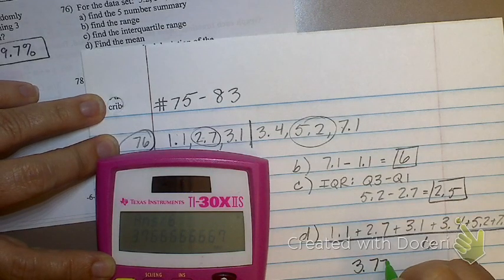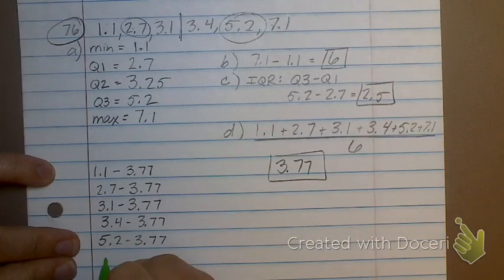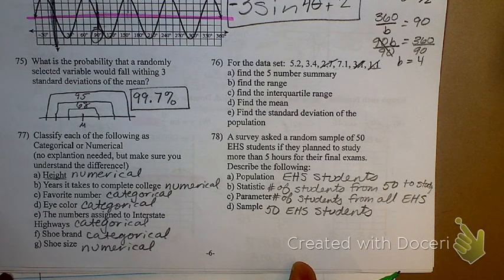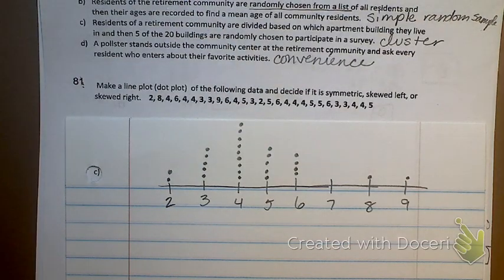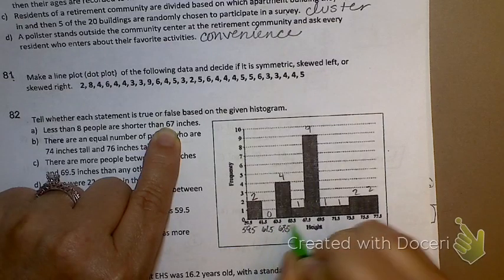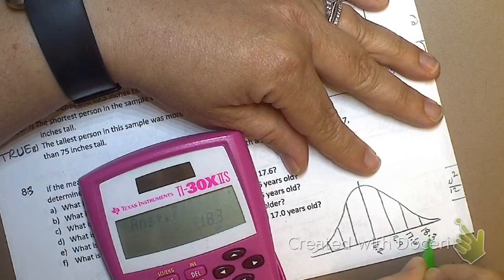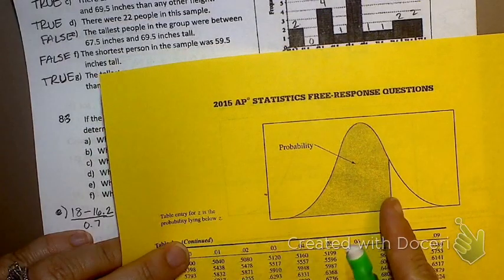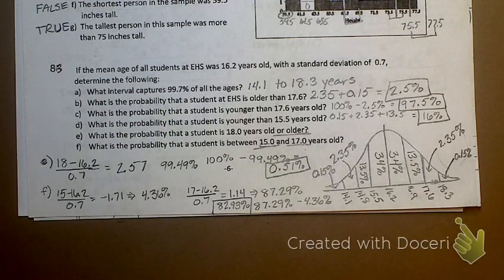IM3 Final #75-83 STATS